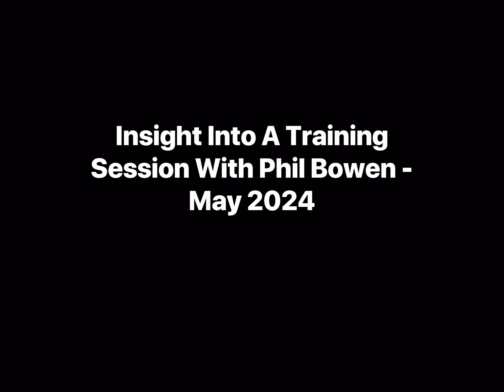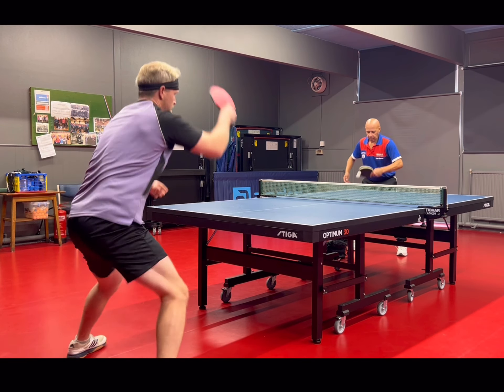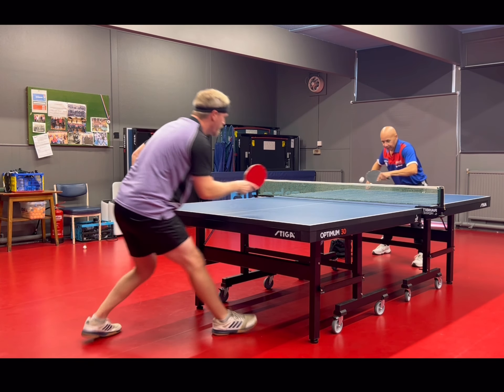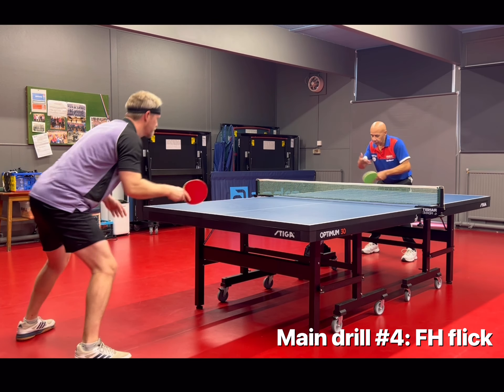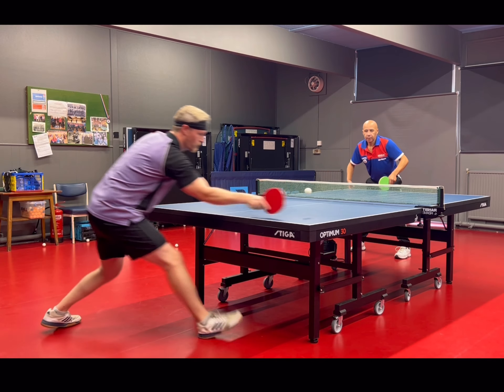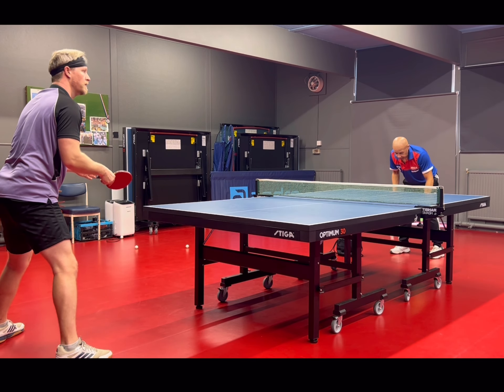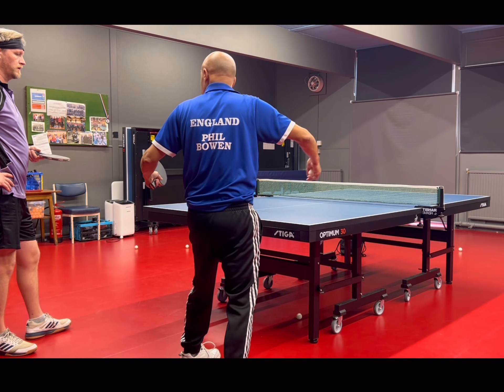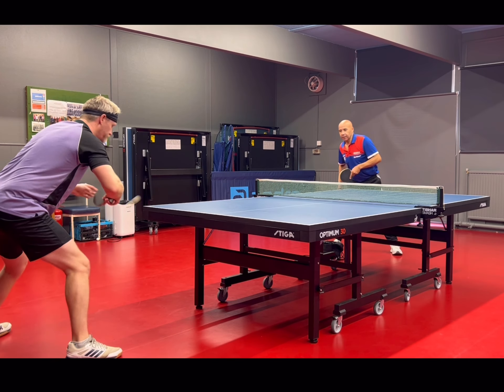A Look Into A Training Session With Phil Bowen - May 2024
Continuing the series of looking at my training, here we dive into a practice session I had recently with Phil Bowen, who is an excellent player and coach.

I share my insights into the drills we do, why we do them and how I think I’m progressing with them.

Chapters:

0:00 Warm up #1 - FH Drive
1:08 Warm up #2 - Aggresive FH Drive
1:50 Main drill #1 - FH Push followed by Drive
3:30 Main drill #2 - FH Push, Open and Drive
4:58 Main drill #3 - BH Push, Open and Drive
6:44 Main drill #4 - FH Flick
9:18 Main drill #5 - BH to FH transition
10:40 Main drill #6 - Aggressive BH Drive
12:56 Main drill #7 - Aggressive BH Push followed by fast Drive